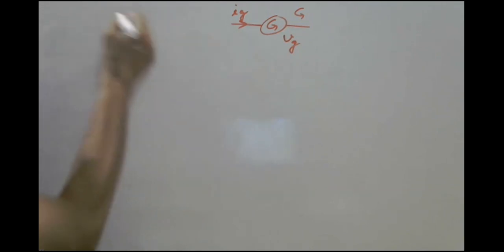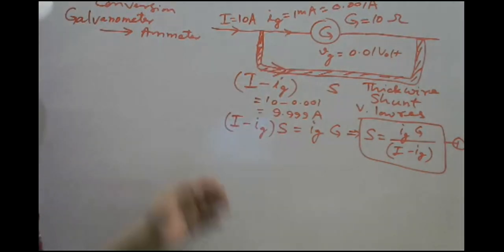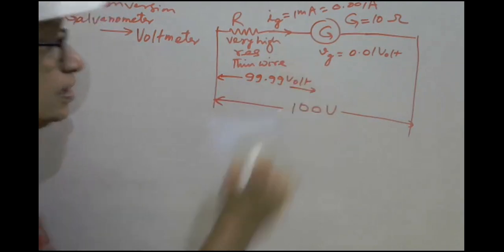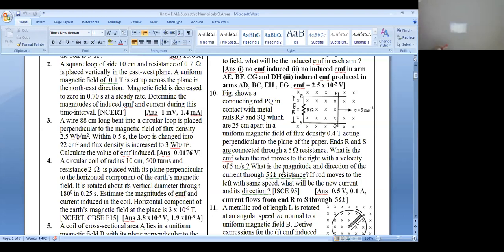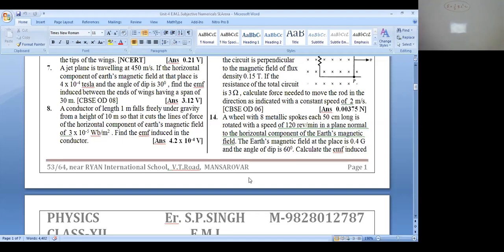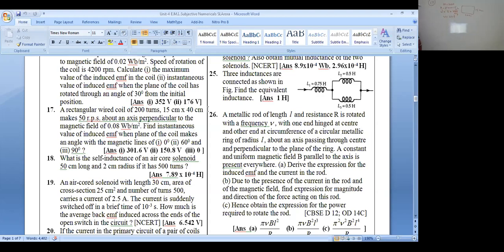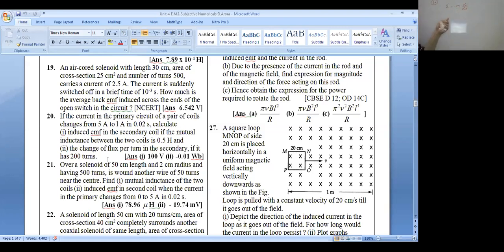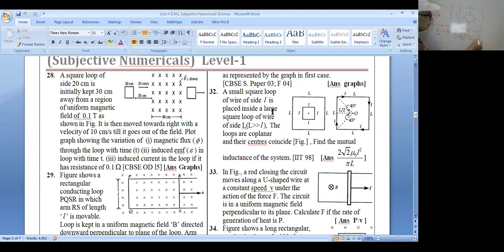Physics XII 13July2020